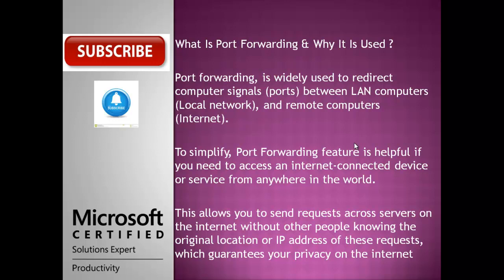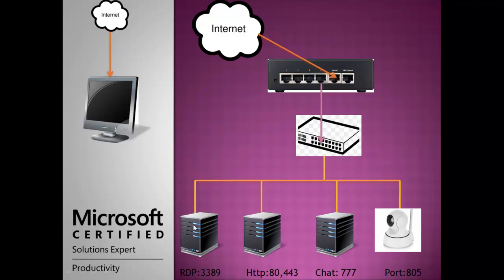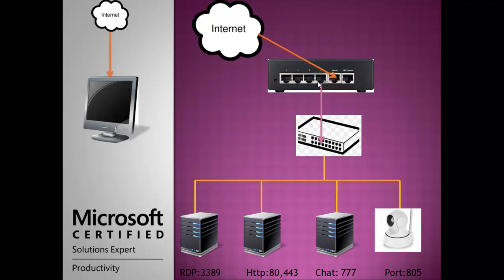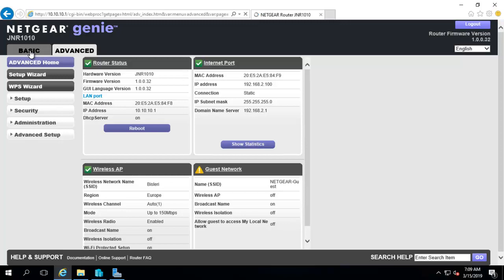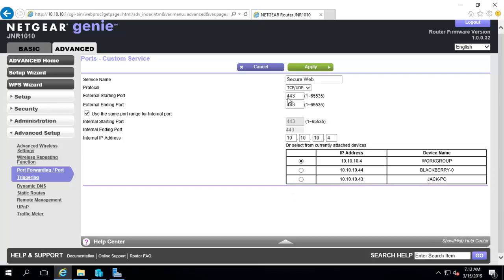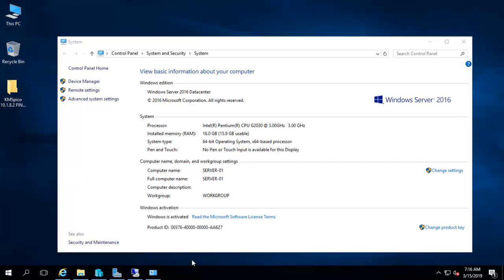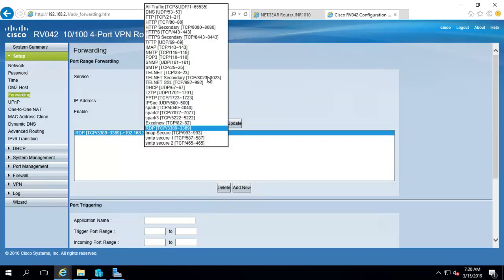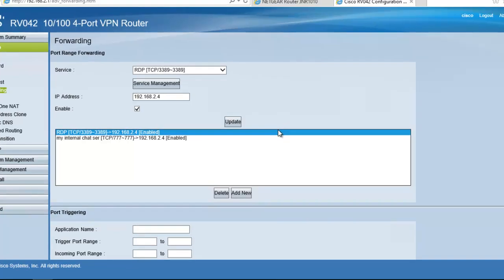Port Forwarding Configuration Setp by step | Cisco Rv042 Port Forwarding Setup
Hello Everyone,

About This Video :

This video describes how to do port forwarding on Netgear JNR 1010 and Cisco RV042 or Cisco Rv Series Router.
Note: To use the feature of port forwarding you should have a real public ip form your isp, configured on your router.

About This Channel :
My motive is to provide complete training for windows server, Exchange Server, MCSE, CCNA and other technical Knowledge related to IT, like cloud computing with AWS and Microsoft Azure.